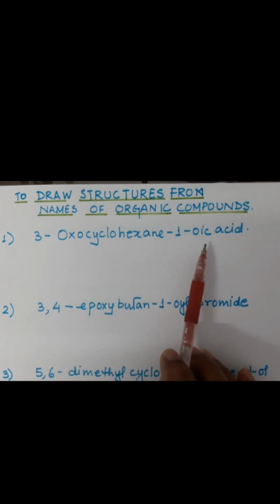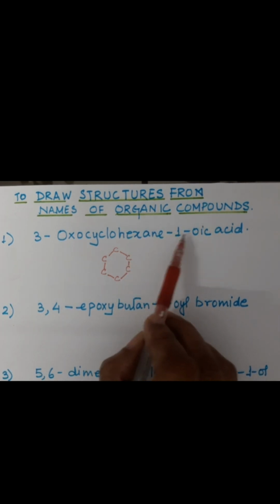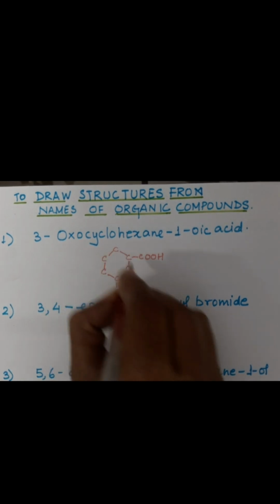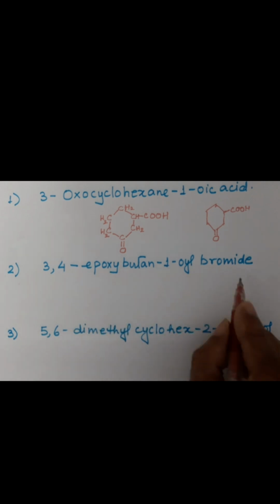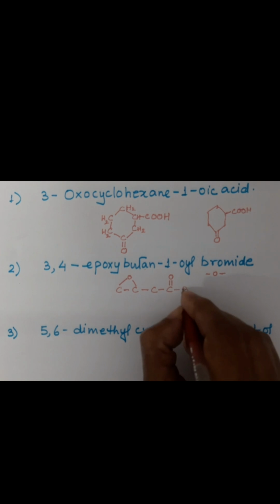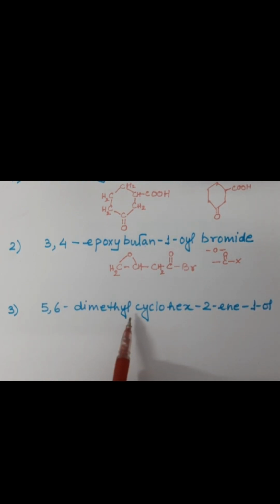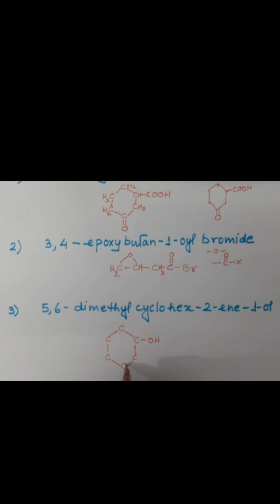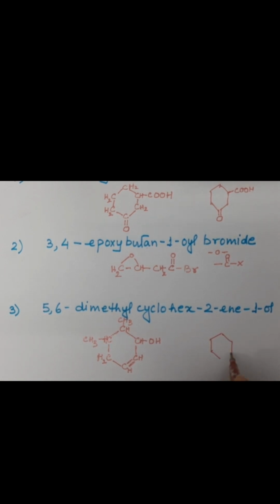iupacname structure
Learn how to draw structures if Names of Compounds are given.